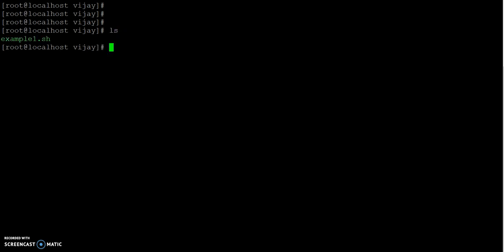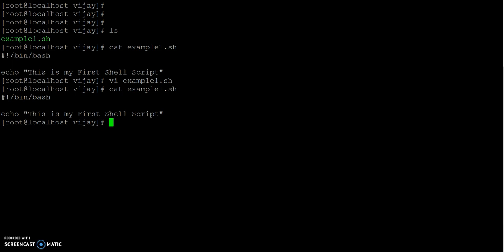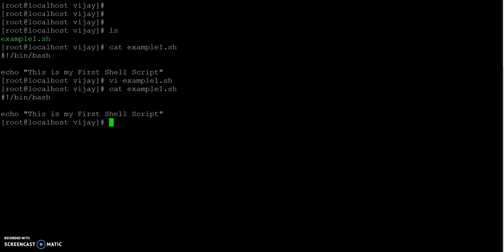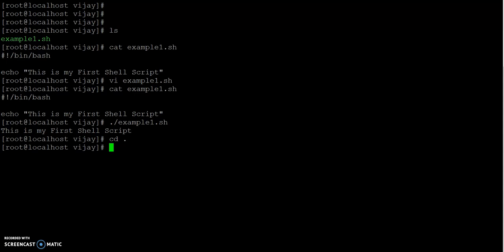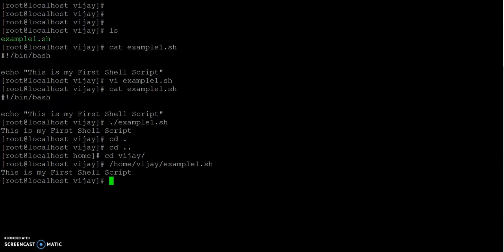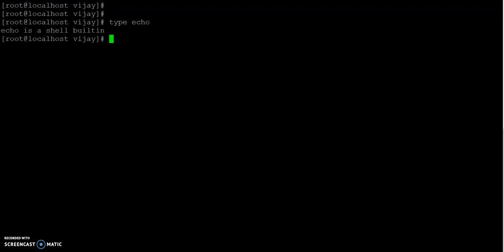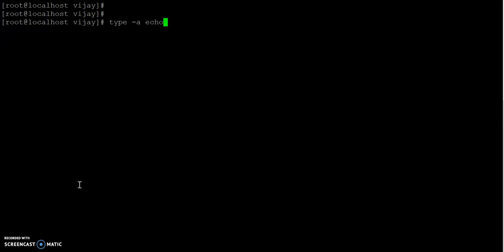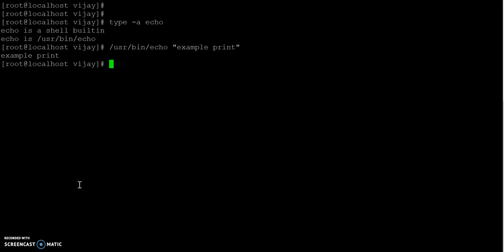#3 Shell Scripting Tutorial | Linux BASH builtin commands | shell scripting tutorial for beginners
This  "Shell Scripting Tutorial" video gives you an extensive explanation about Shell Scripting in Linux. It covers the essential concepts such as using variables, basic operators, loops & functions.